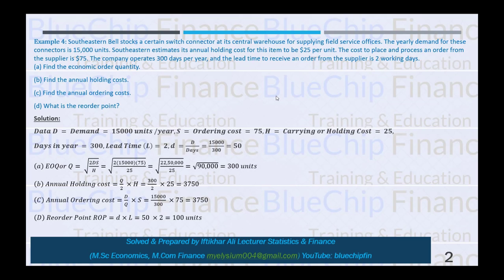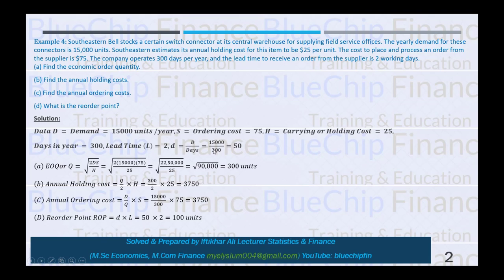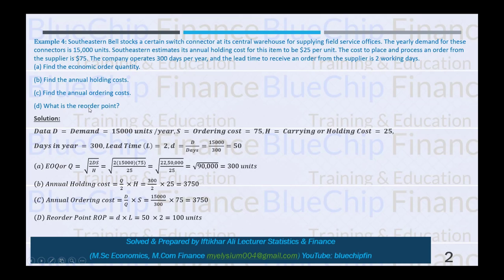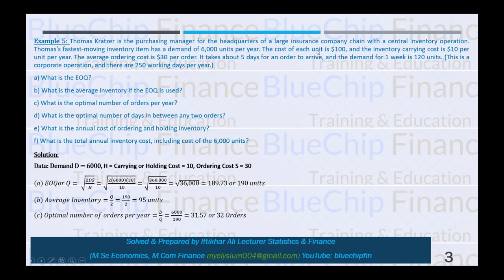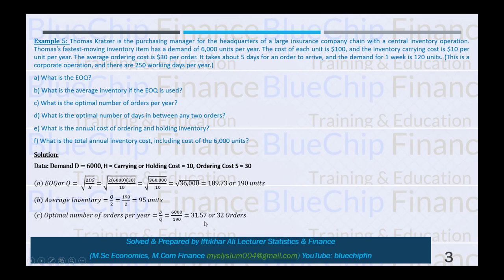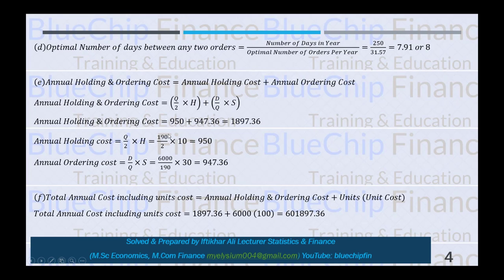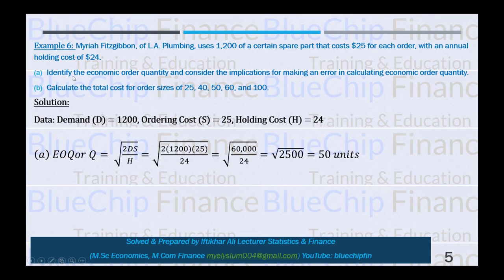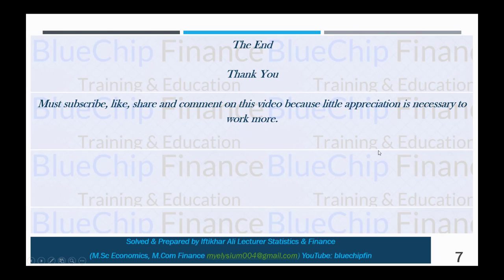Operation and Production Management Part 16 Inventory Management Economic Order Quantity EOQ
In this series of videos you will get learning about Operation & Production Management which is subject of MCOM, MBA & Finance. In this part we will learn to calculate economic order quantity, annual holding cost, annual ordering cost & reorder point. Stay touched for more Topics and learning videos of Statistics, Accounting, Business, Finance, Accounting, Economics, Research Methodology, Corporate & Financial Management, Investment & Portfolio Management from O & A Level ICOM BCOM MCOM MBA.
Example 4: Southeastern Bell stocks a certain switch connector at its central warehouse for supplying field service offices. The yearly demand for these connectors is 15,000 units. Southeastern estimates its annual holding cost for this item to be $25 per unit. The cost to place and process an order from the supplier is $75. The company operates 300 days per year, and the lead time to receive an order from the supplier is 2 working days.(a) Find the economic order quantity.
(b) Find the annual holding costs.
(d) What is the reorder point?
Example 5: Thomas Kratzer is the purchasing manager for the headquarters of a large insurance company chain with a central inventory operation. Thomas's fastest-moving inventory item has a demand of 6,000 units per year. The cost of each unit is $100, and the inventory carrying cost is $10 per unit per year. The average ordering cost is $30 per order. It takes about 5 days for an order to arrive, and the demand for 1 week is 120 units. (This is a corporate operation, and there are 250 working days per year.)
a) What is the EOQ?
b) What is the average inventory if the EOQ is used?
c) What is the optimal number of orders per year?
d) What is the optimal number of days in between any two orders?
e) What is the annual cost of ordering and holding inventory?
f) What is the total annual inventory cost, including cost of the 6,000 units?
"Example 6:" Myriah Fitzgibbon, of L.A. Plumbing, uses 1,200 of a certain spare part that costs $25 for each order, with an annual holding cost of $24.
Identify the economic order quantity and consider the implications for making an error in calculating economic order quantity.
Calculate the total cost for order sizes of 25, 40, 50, 60, and 100.